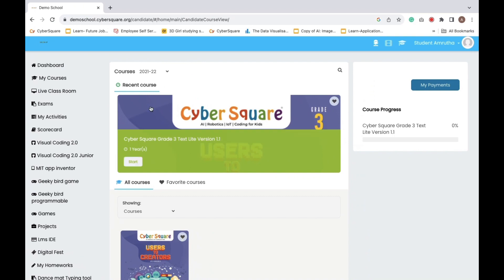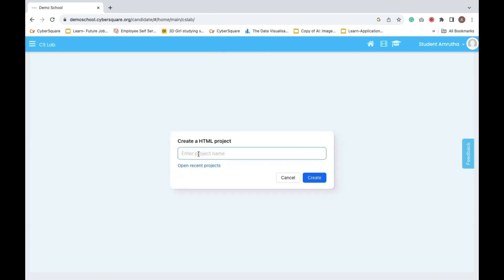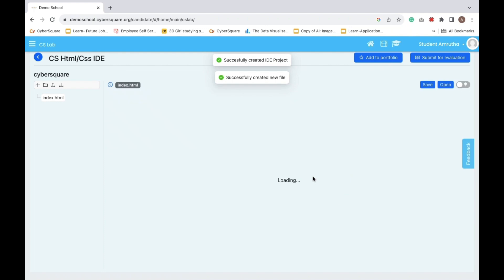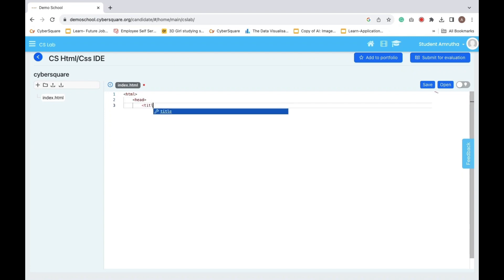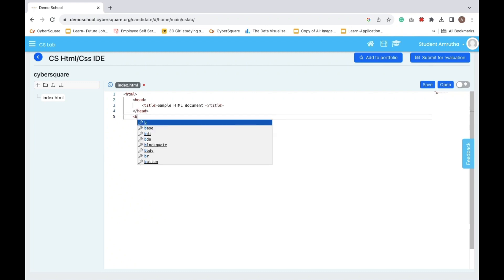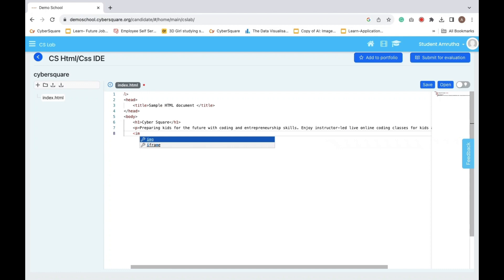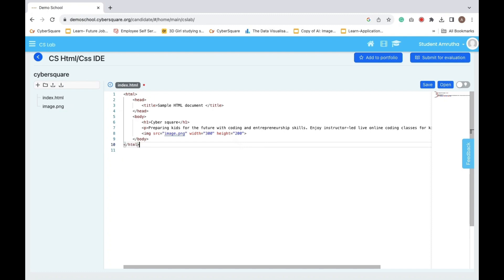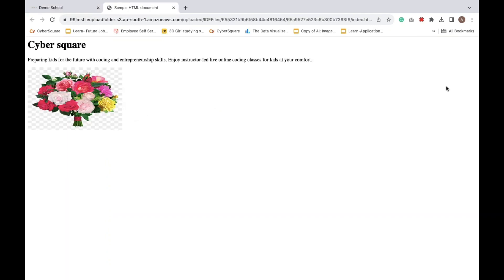Cyber Square Grade 5 Module 2 - How to access HTML/CSS/JavaScript Editor.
Welcome to our tutorial on accessing the HTML/CSS/JavaScript Editor through the CyberSquare platform! In this video, we'll guide you through the steps to utilize this powerful tool for web development. Whether you're a beginner looking to learn the basics of web coding or an experienced developer seeking a convenient platform for coding practice, CyberSquare has you covered.